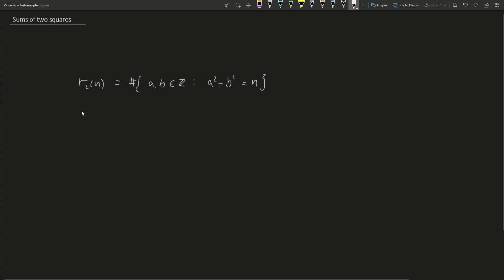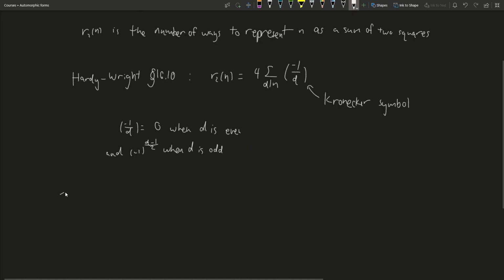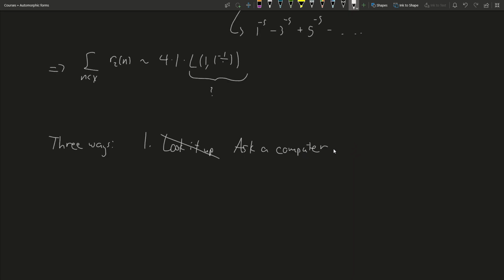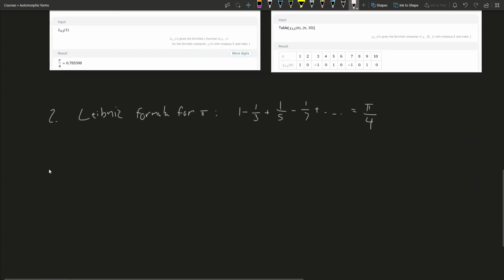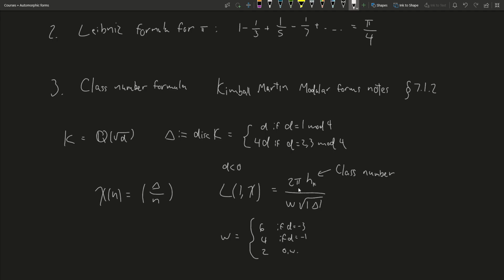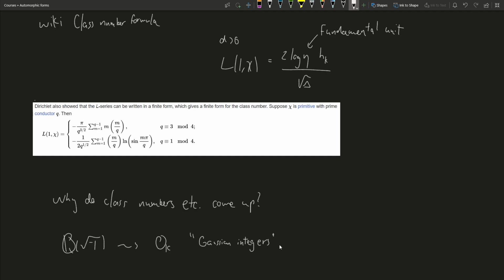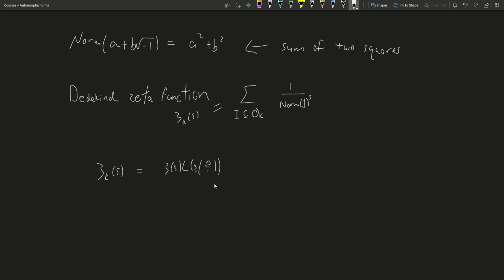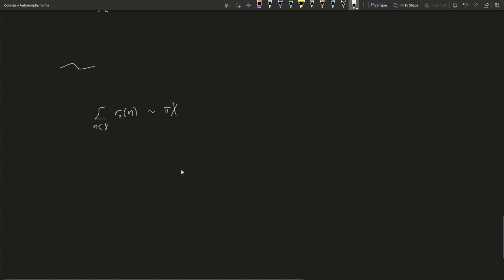Sums of two squares